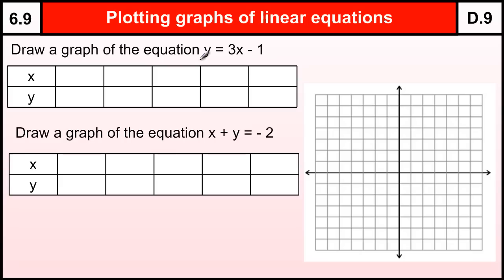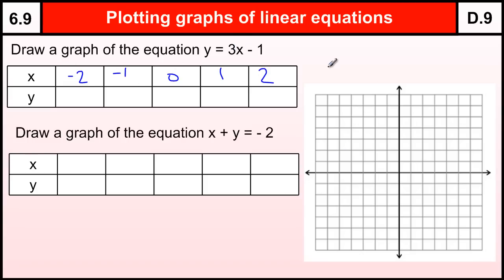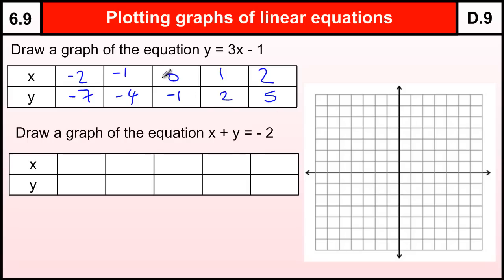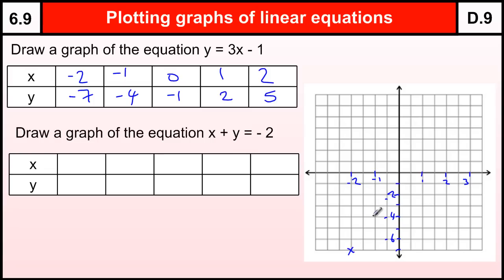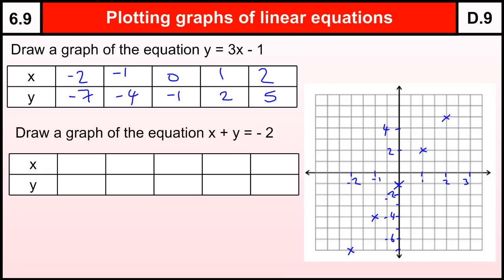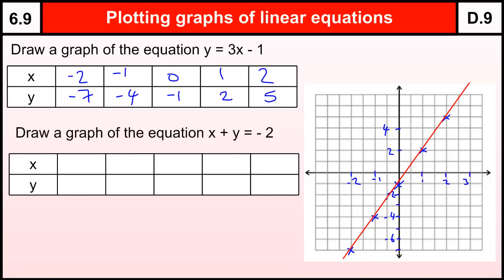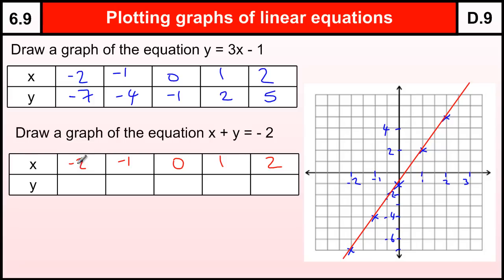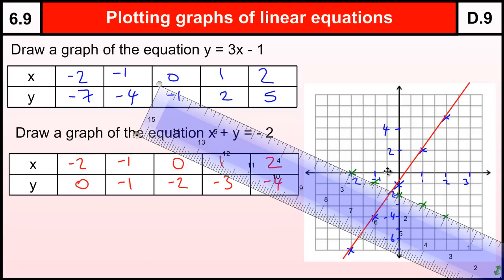6.9 Plotting graphs of linear equations - Basic Maths Core Skills Level 6/GCSE Grade D